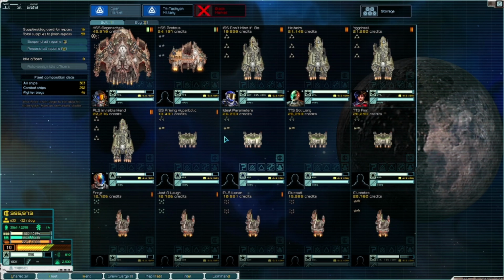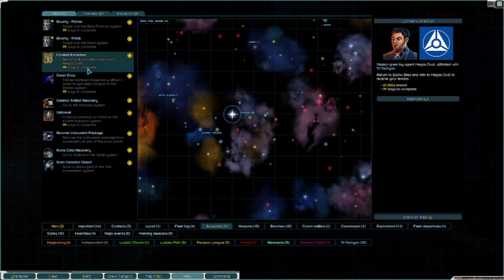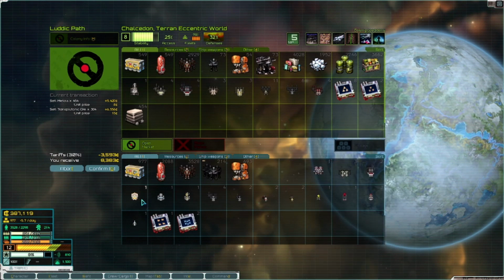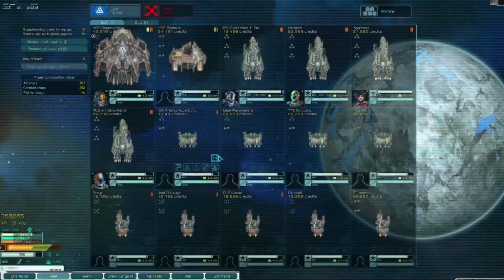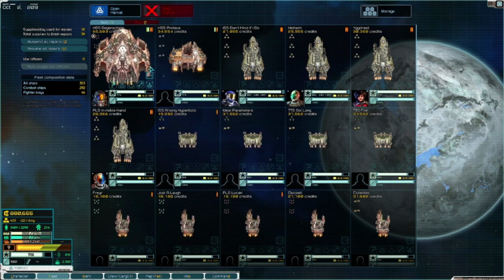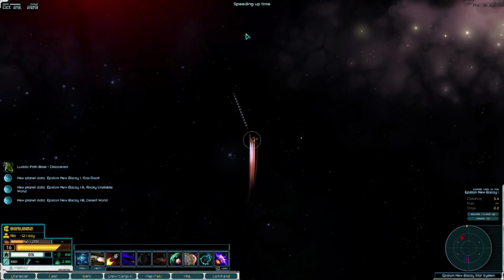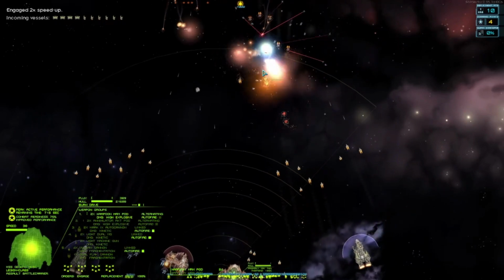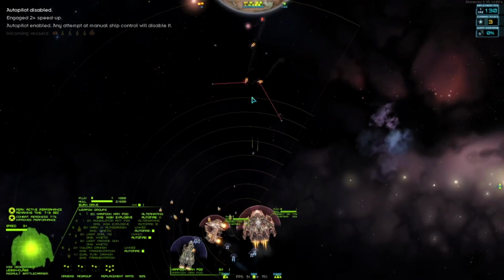Starsector (Vanilla) - Carriers Only, Part 8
Join us as we explore the galaxy in Starsector - a gem of a game brought to us by Fractal Softworks. This time we are using only vessels equipped with fighter bays, with a slant to true carriers.

Special thanks to my viewers, Noblegamer in particular, for this idea.

Enabled Mods:
   "speedUp",

Image by Yuri_B from Pixabay